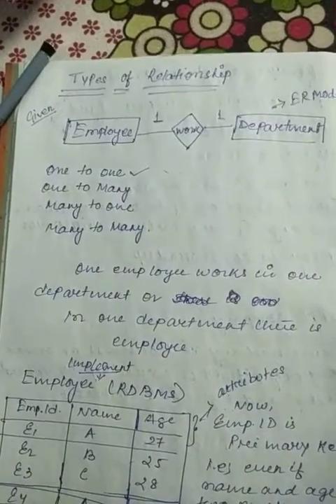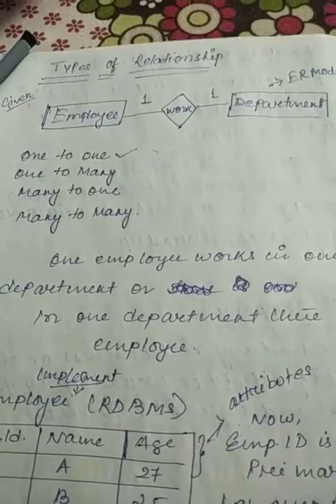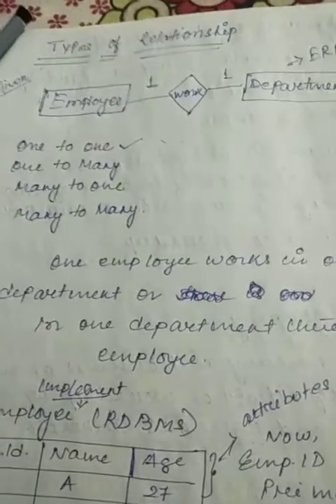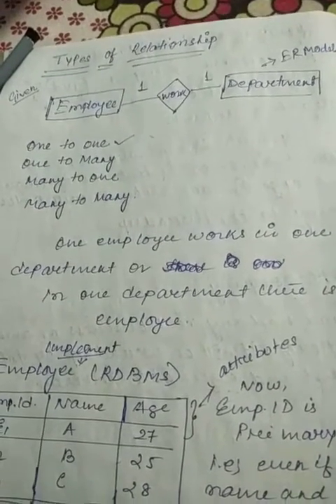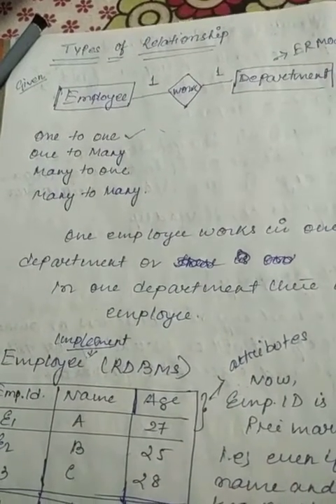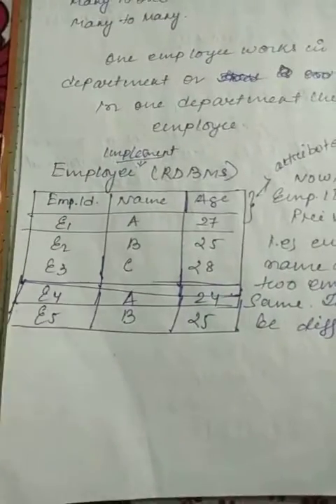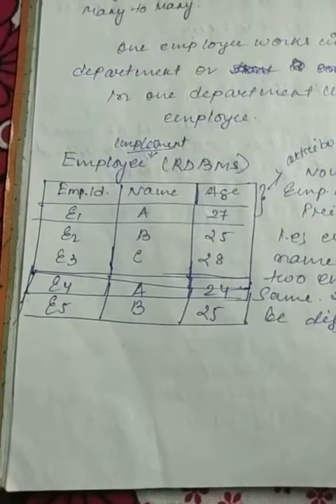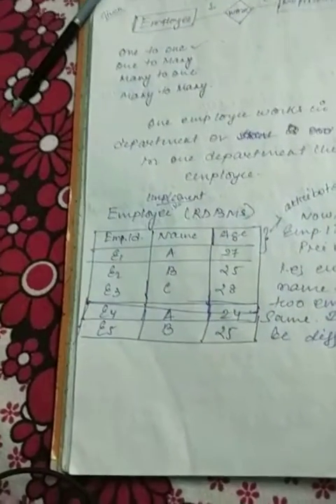DBMS (Types of relationship) part 1